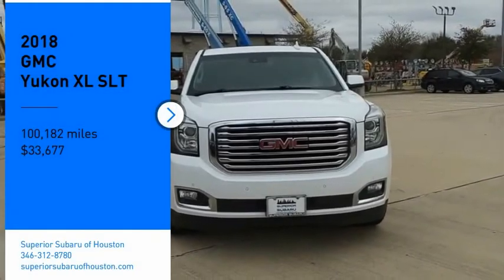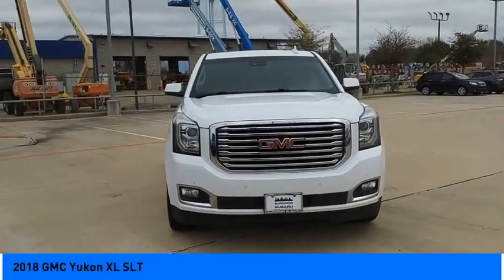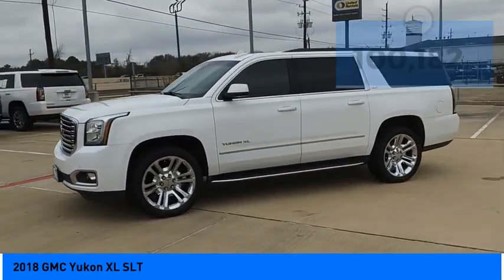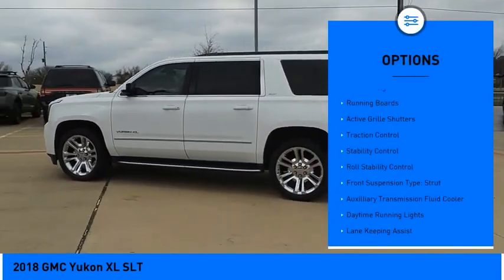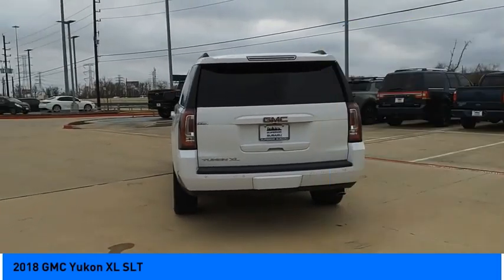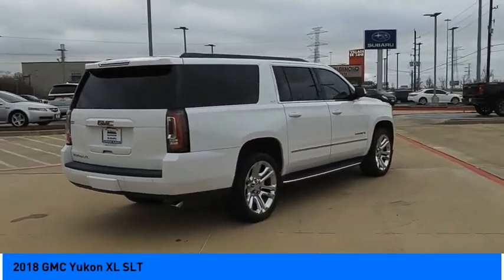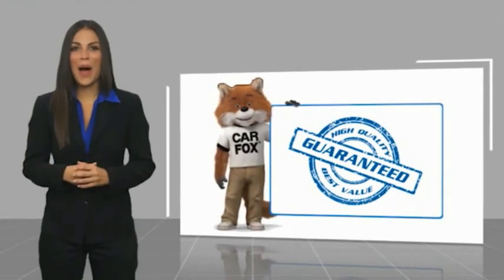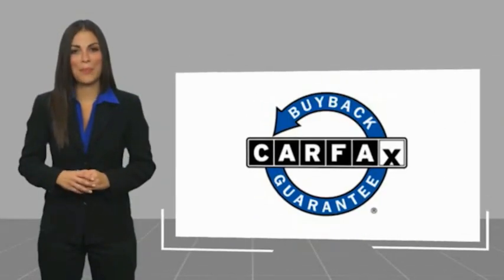2018 GMC Yukon XL Jersey Village TX S6818A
2018 GMC Yukon XL SLT

Grab an awesome deal on this fantastic-looking 2018 GMC Yukon XL SLT while we have it. Spacious yet easy to maneuver, its dependable 6-Speed Automatic Electronic with Overdrive and its strong EcoTec3 5.3L V8 engine have lots of personality for a bargain price. It comes equipped with these options: Local Trade, Fully Detailed, Adaptive Cruise Control, Aluminum Alloy Wheels, Ambient Light Package, Appearance Package, Audio Package, Backup Camera, Bluetooth, Convenience Package, Driver Assistance Package, Executive Package, Leather Seats, Premium Audio Sound Package, Premium Plus Package, 4-Wheel Disc & 4-Wheel VAC Power Antilock Brakes, Adaptive Cruise Control w/Forward Automatic Braking, All-Weather Floor Liner Package (LPO), Forward Automatic Braking. Clean CARFAX.  Youve done your research to find the perfect vehicle youve been searching for, so call us at or stop by Superior Subaru of Houston at 17100 Northwest Freeway Jersey Village, TX 77040 soon to test drive this stunning GMC Yukon XL. Note: While every reasonable effort is made to ensure the accuracy of this data, we are not responsible for any errors or omissions contained on these pages. All prices are before any additional taxes, titling / registration fees. Prices valid on in store pickup only. Please verify any information in question with a dealership sales representative. See sales staff for details.